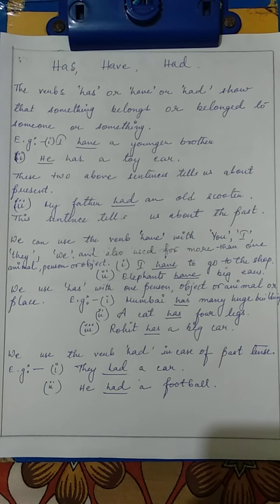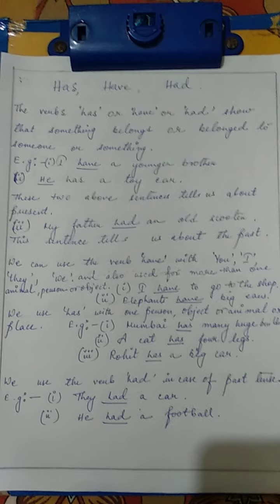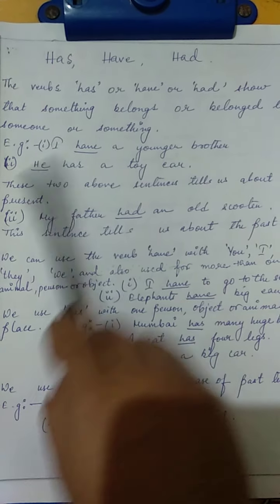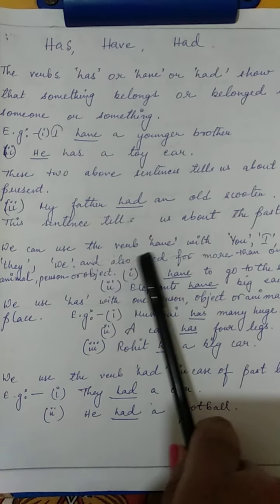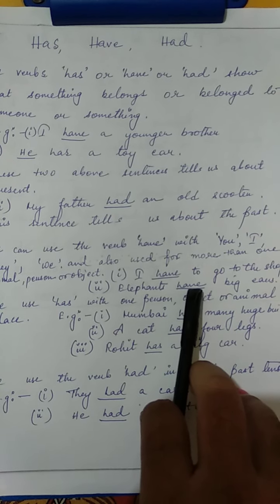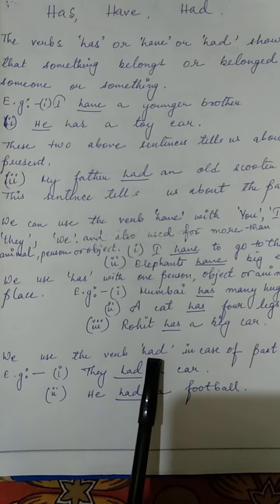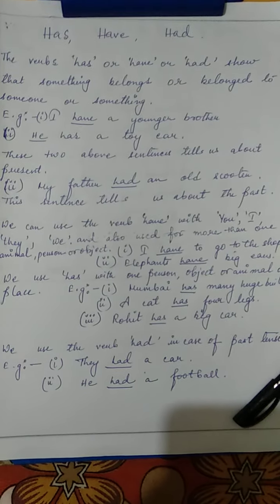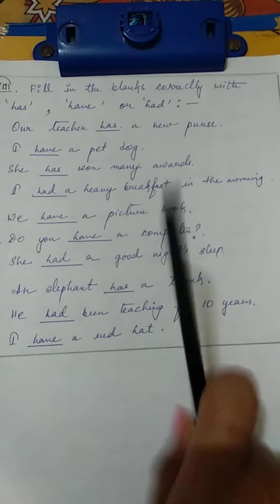Ch- Verb, CW worksheet 5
Explanation of the PDF